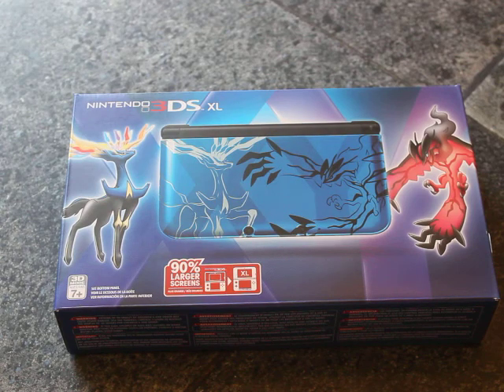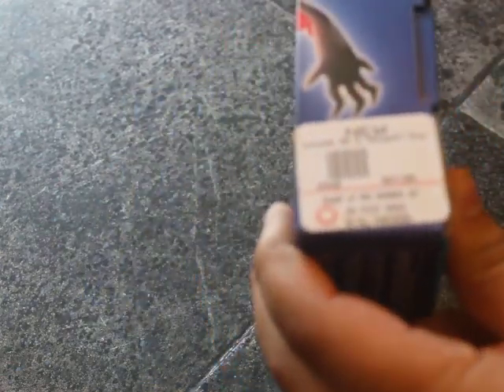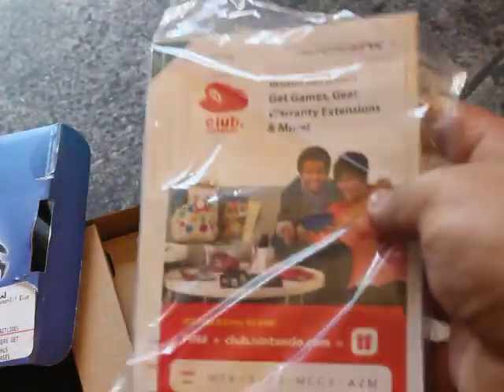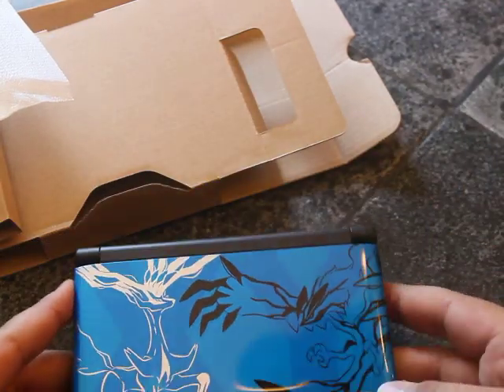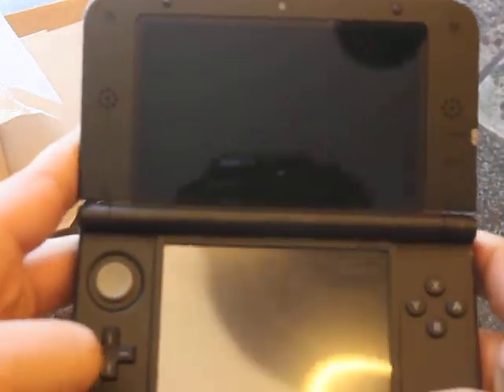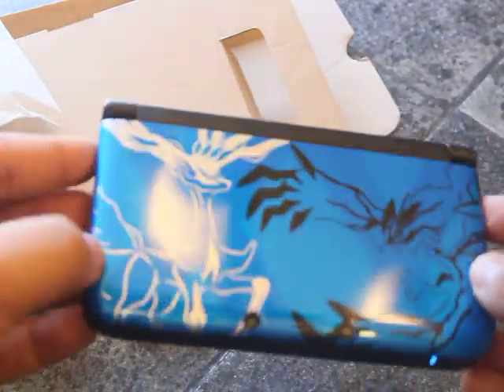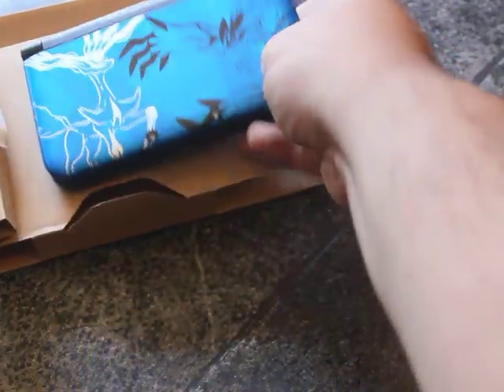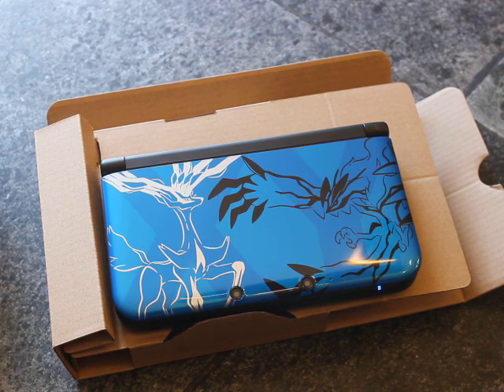Unboxing The New Pokemon X & Y 3DS XL!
Enjoy as I open up a Brand new Pokemon 3DS!
so cool!